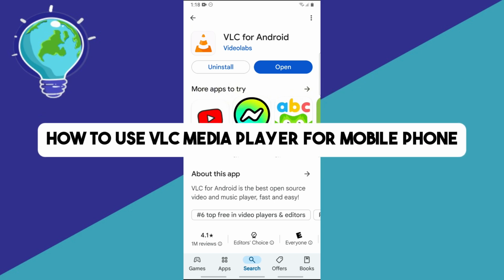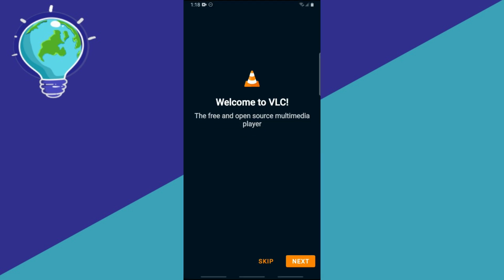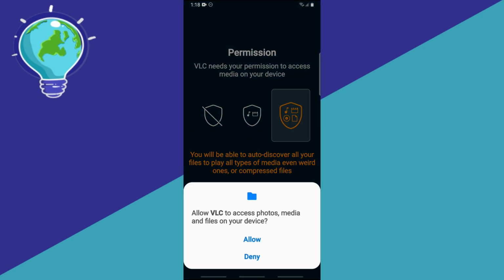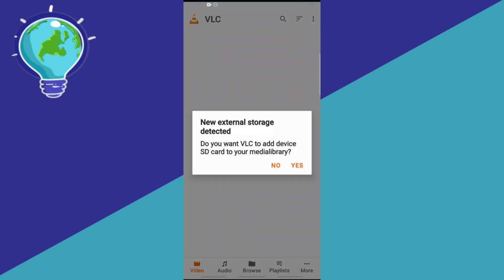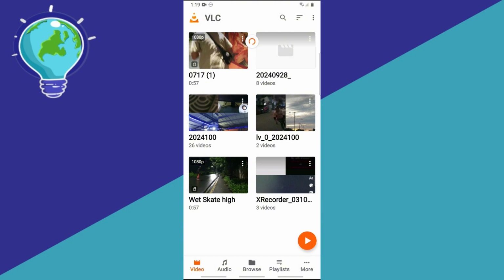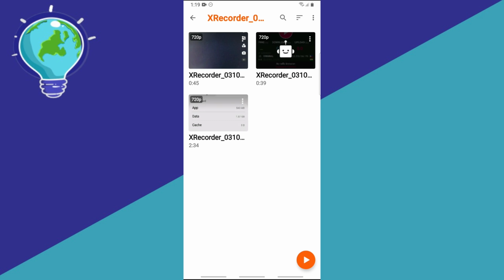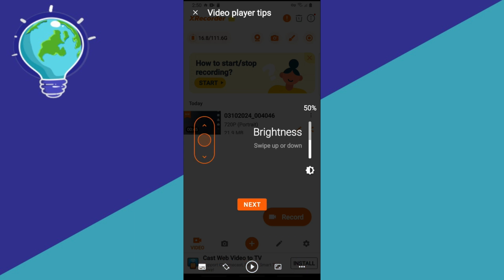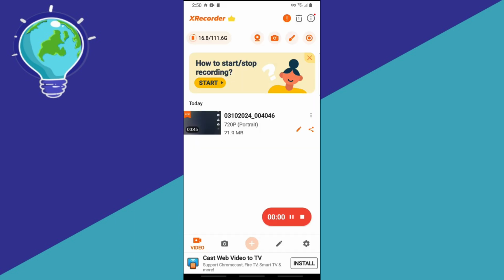How to Use VLC Media Player for Mobile Phone (2024) - iOS/Android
Learn how to use VLC Media Player on your mobile phone with this 2024 guide. This tutorial covers both iOS and Android devices, providing a step-by-step walkthrough of VLC's features on mobile.